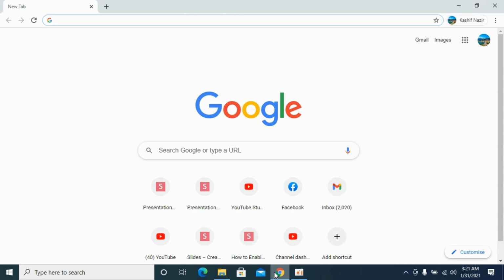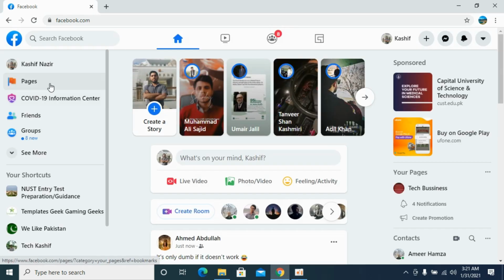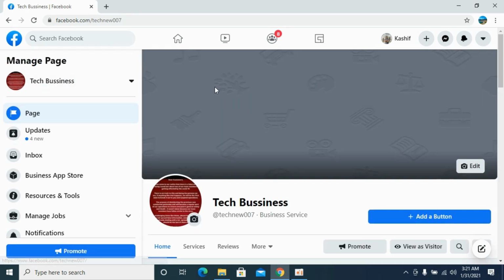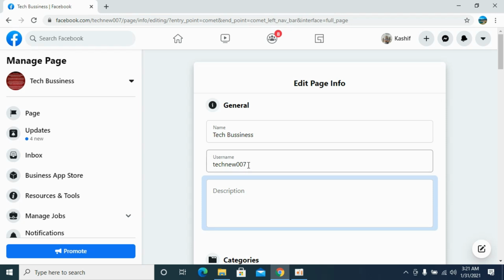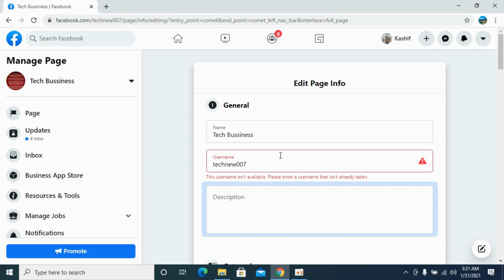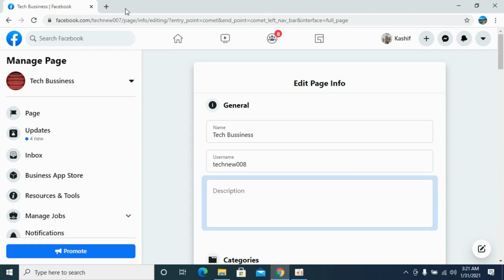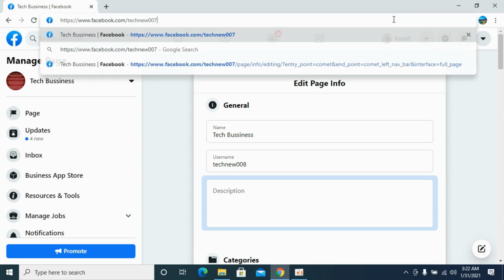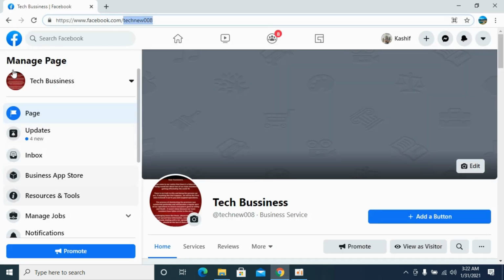How to Change Username on Facebook Page on PC (2021)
Learn How to Change Username on Facebook Page on PC (2021)

Content:
0:00 Intro
0:05 How to Change Username on Facebook Page on PC